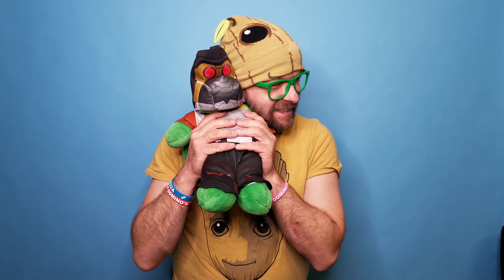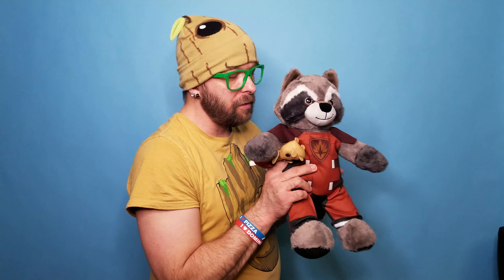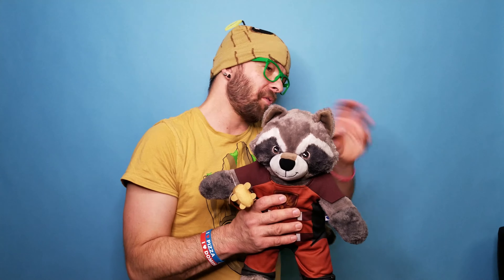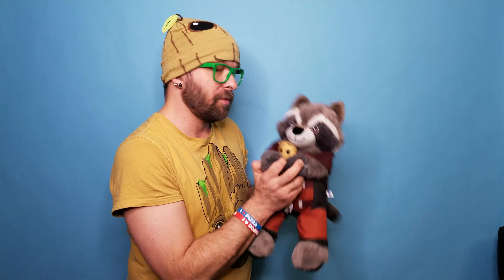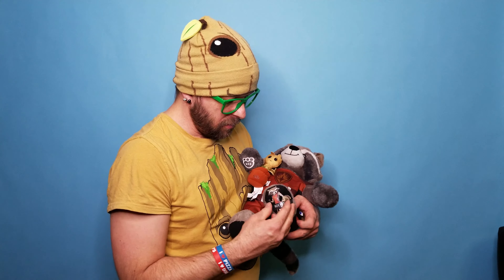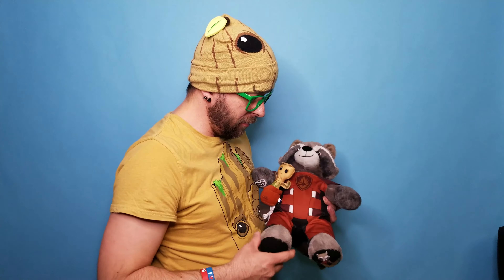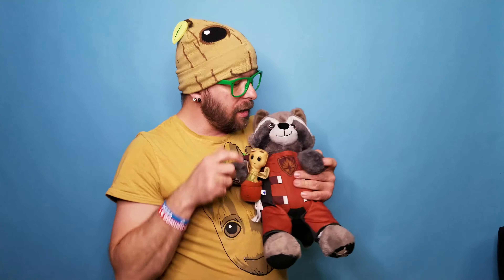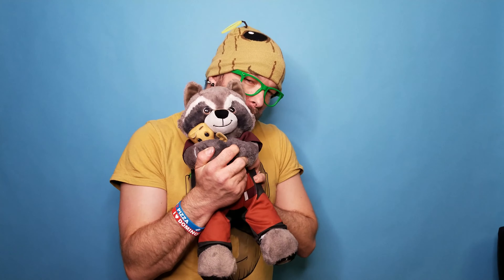Guardians Of The Galaxy Build-A-Bear Review | Rocket Racoon #27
RIP Stan Lee. You are going to be so missed. I always thought you would live to be 110+, but you still made it a long way. Thank you for everything you did to make my life better. Thank you for changing the lives of so many.